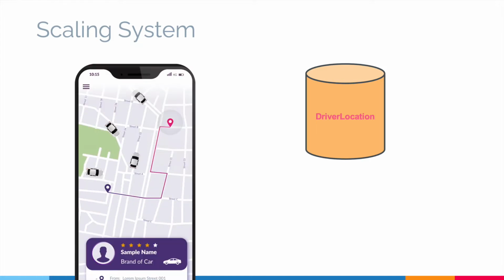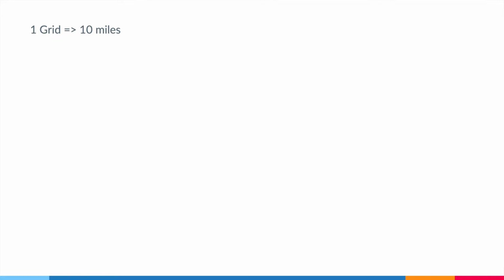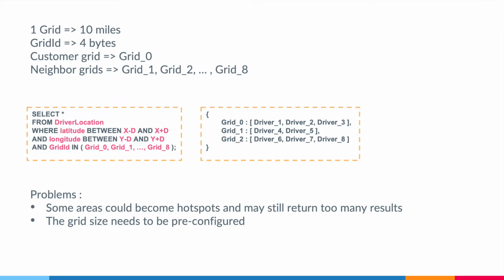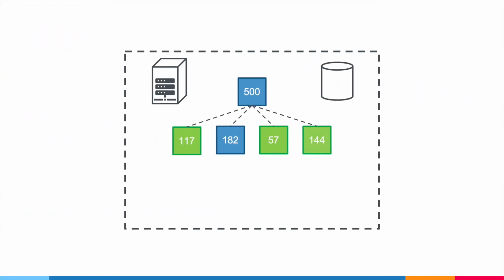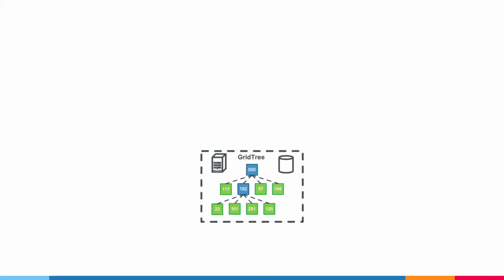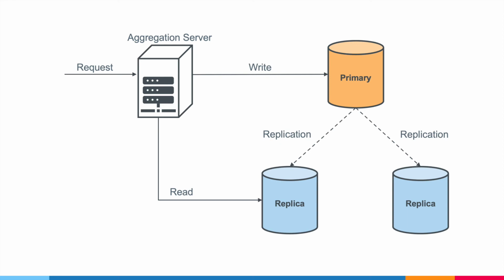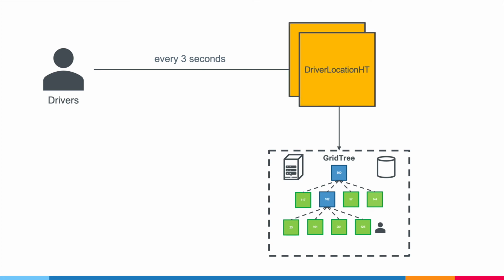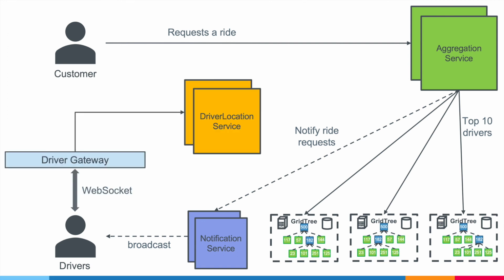HLD Part 26 : Design Uber, Lyft, Grab, Ola - Scaling the system